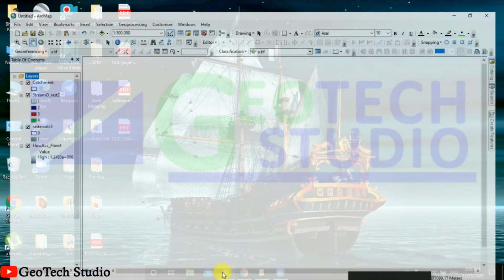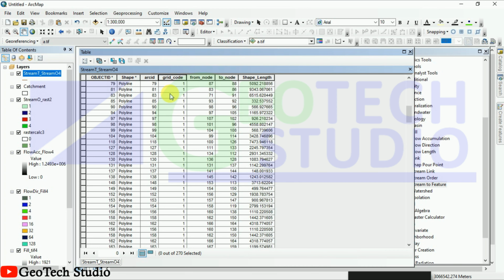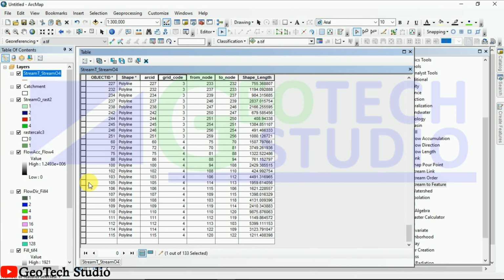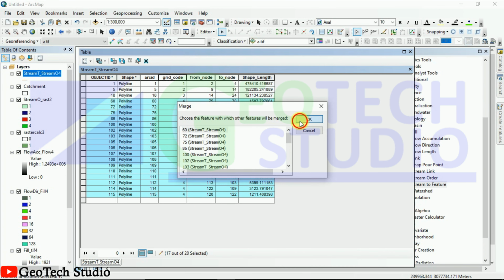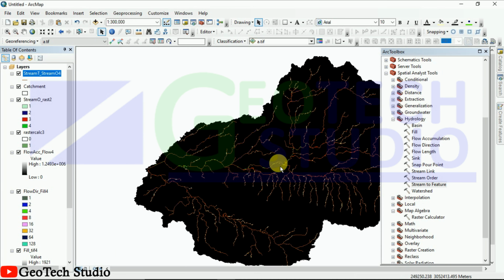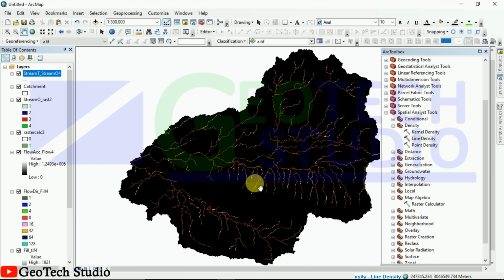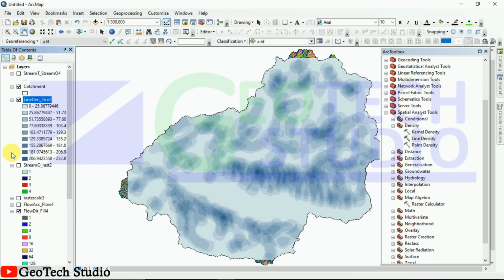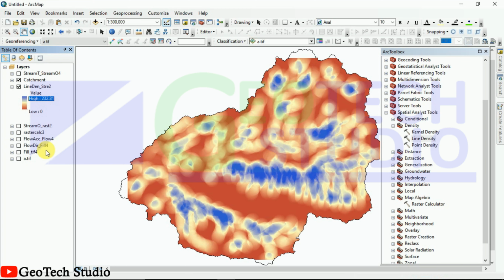Stream Frequency Mapping in ArcGIS || Drainage Frequency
This video is about the stream frequency mapping. And use of line density tools for the calculation  of stream frequency.